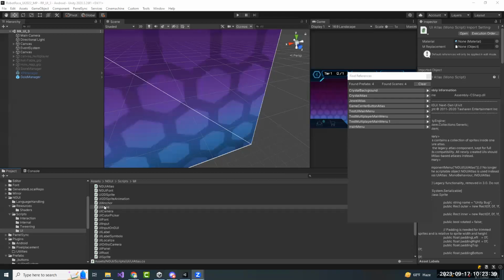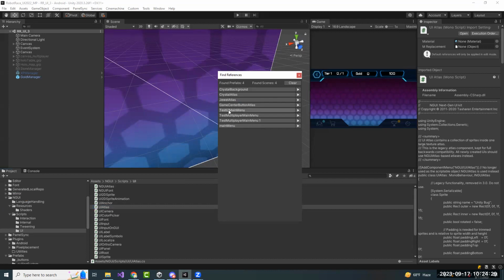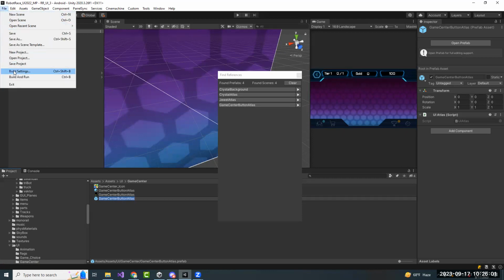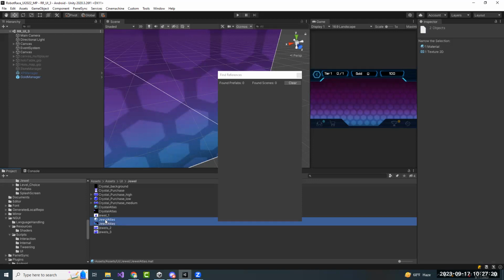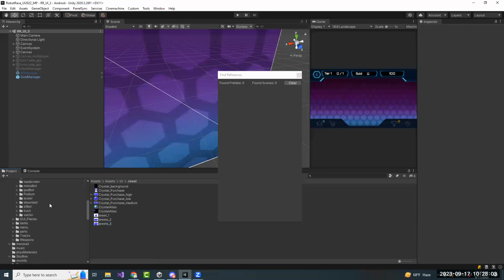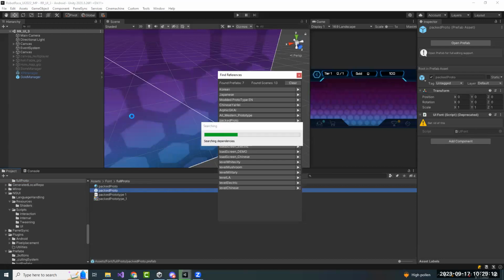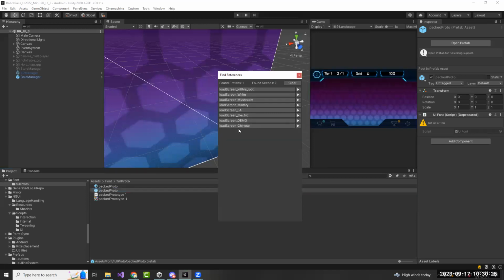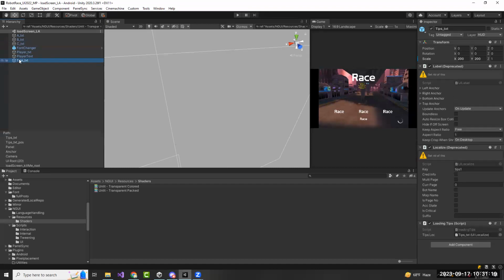Unity lesson: Before you delete a folder or asset, how to find any remaining dependencies.